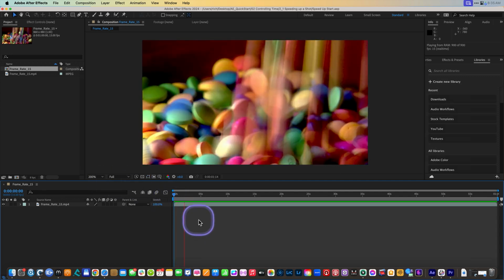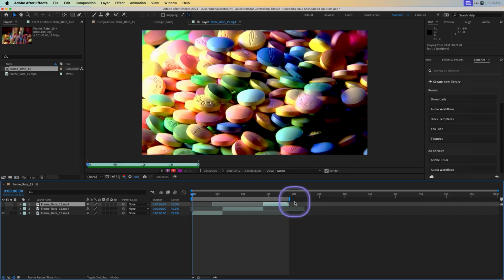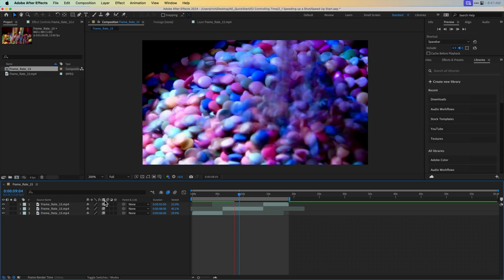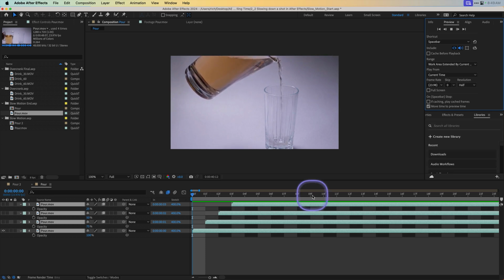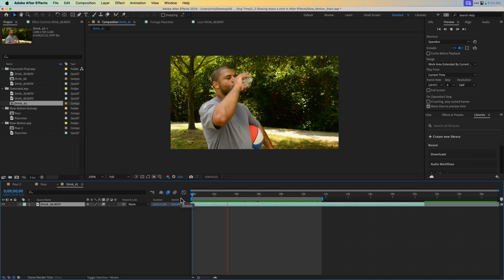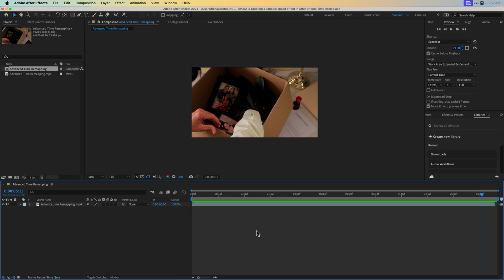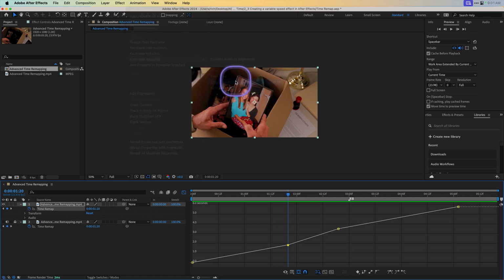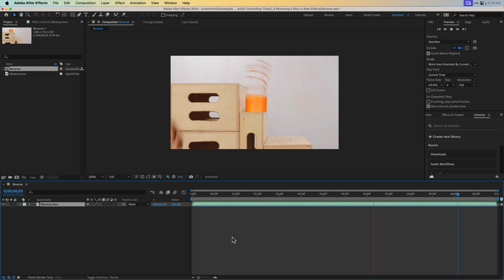Getting Started with Adobe After Effects – Part 2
Master advanced motion graphics techniques in Adobe After Effects with this in-depth tutorial. Learn how to modify footage, control time, and apply dynamic speed effects, including slow motion, time remapping, and reverse playback. This guide covers essential tools like frame blending, velocity graphs, and layer adjustments to create smooth transitions and professional-grade motion graphics. Whether you're enhancing a TV commercial or creating cinematic effects, this video is perfect for sharpening your After Effects skills. Ideal for video editors, motion designers, and filmmakers looking to elevate their projects. Watch now and transform your editing workflow!